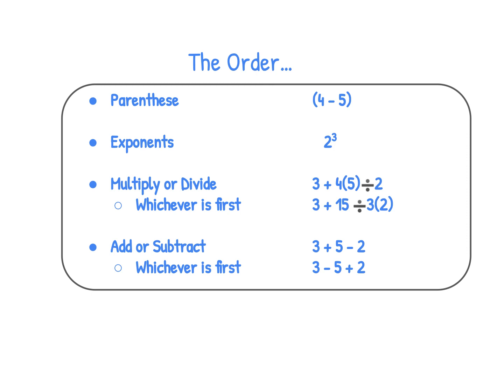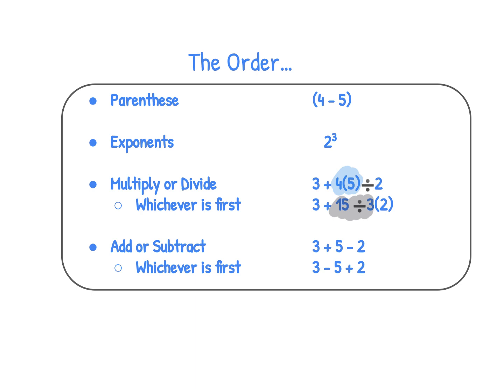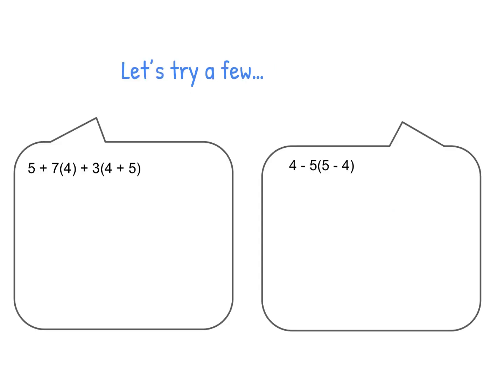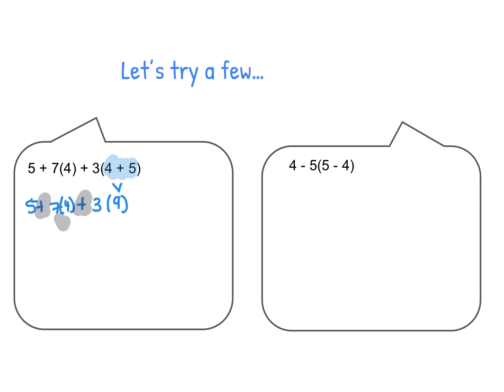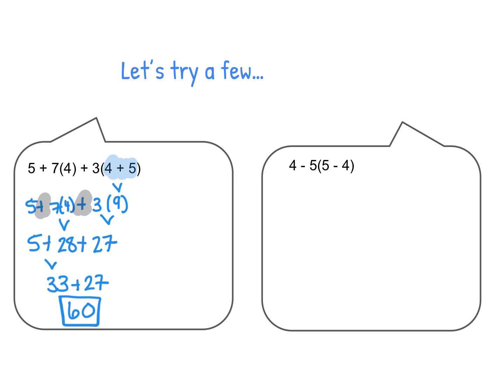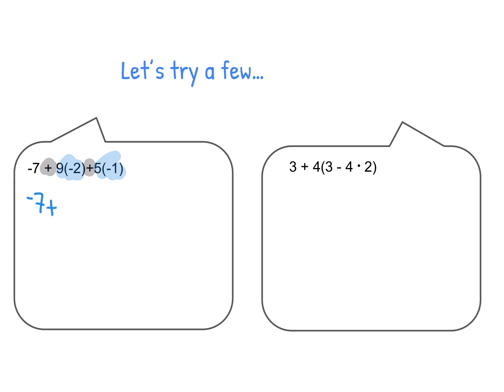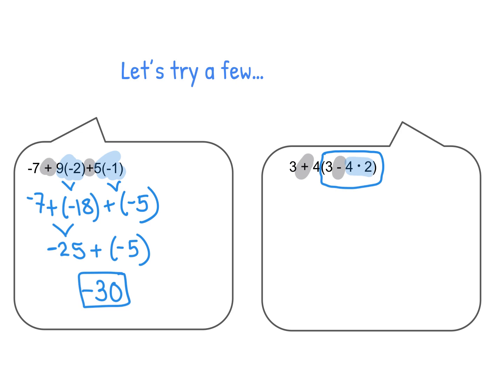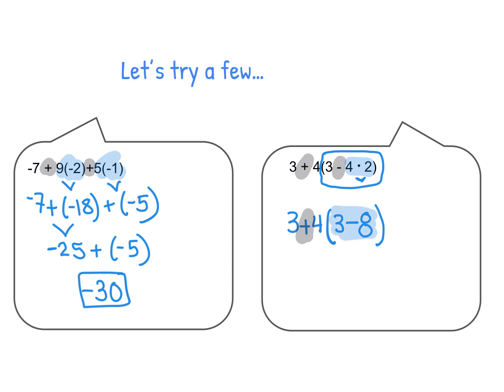CC2 Unit 3 Test Corrections - Order of Operations